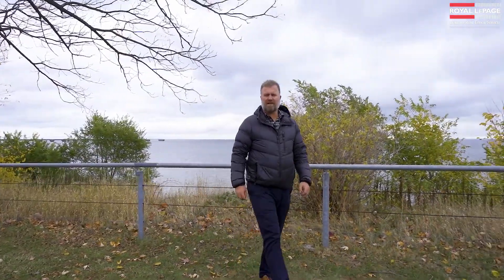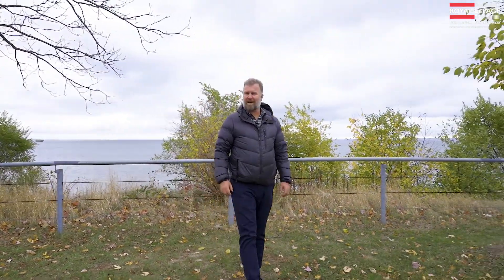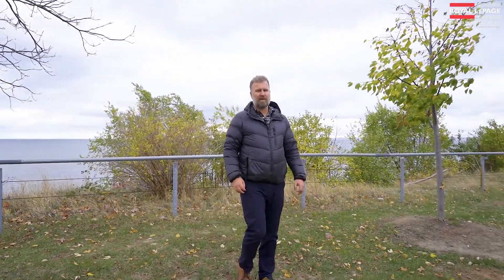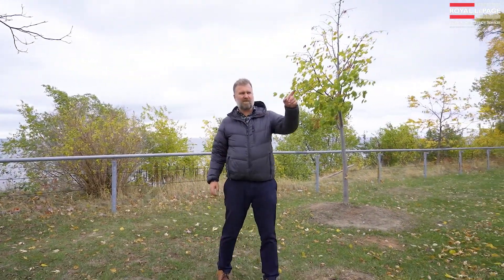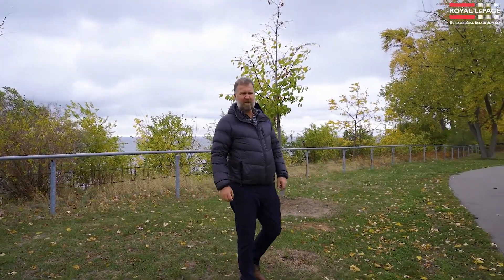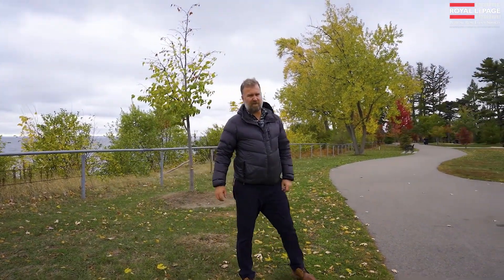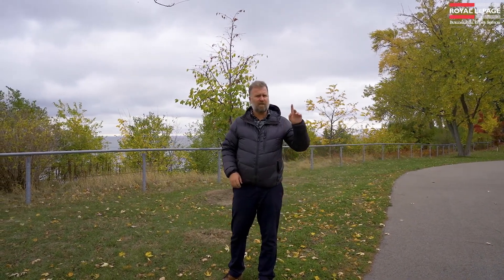#101 - 5475 Lakeshore Rd, Burlington - Thompson Hart Real Estate Team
Welcome to this beautiful 3 bedroom, 2.5 bath town with views of the lake! Situated right on Lakeshore this town has one of the best views of the complex. Unit 101 has been updated from top to bottom with a stunning new kitchen, 3 updated bathrooms, a new outdoor patio, and a lovely in-law suite with a separate entrance. The basement features a bachelor-style in-law suite with a new kitchen, full bath, living/dining, and sleeping area with its own separate entrance. The rest of the basement is a separate storage area with a shared foyer and laundry room. The main floor is stunning with its open living/dining, powder room, gorgeous white kitchen, access to the yard, and a great view of the lake! Upstairs features a large primary suite with access to the brand-new bath, a linen closet, and two more bedrooms. Excellent family complex with a kid’s playground, pool, gym, party room, and plenty of gardens and pathways to walk or ride your bike. Underground parking for two cars and visitor parking right at your basement door. Just across the street is the lake, bike path, and a gorgeous waterfront park. A quick walk to the grocery store, minutes to the highway, and right on the bus route.